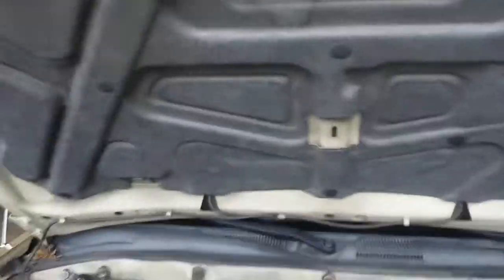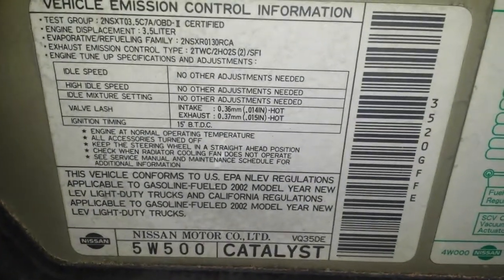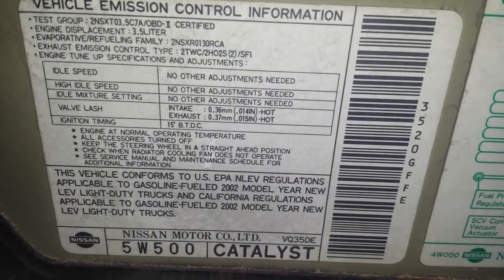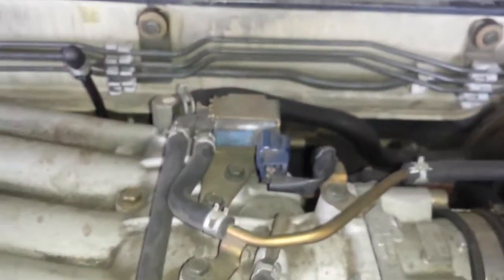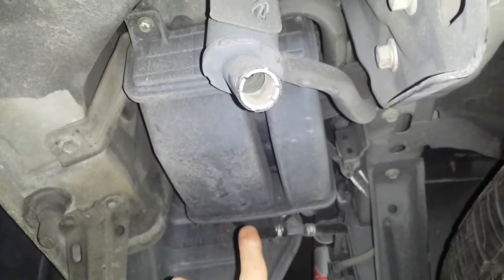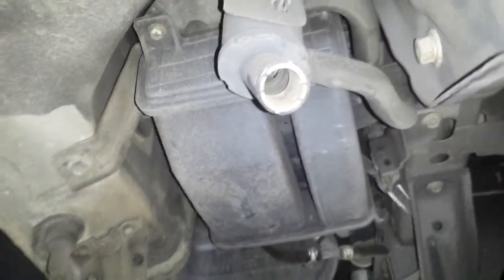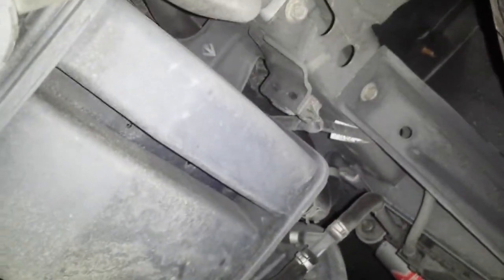Infiniti QX4 emissions: EVAP canister and purge valve location (Pathfinder, Terrano)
Scott shows you the location of the EVAP canister & EVAP vent solenoide on this 2002 Infiniti QX4. also: Nissan Terrano, Nissan Pathfinder) This site contains affiliate links for which I may be compensated.